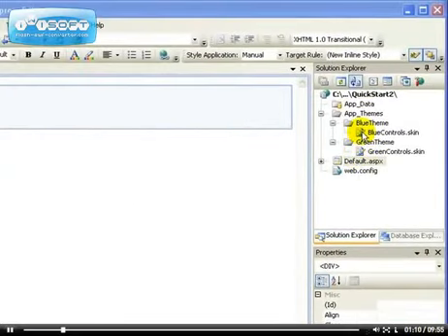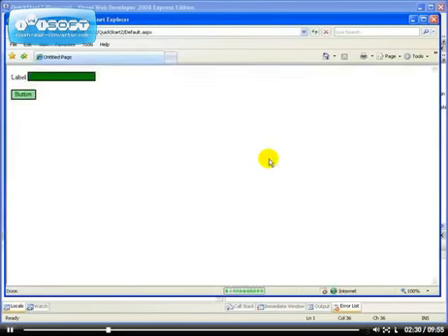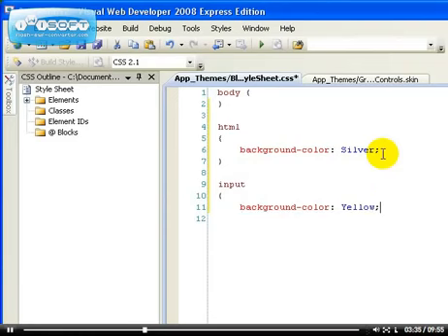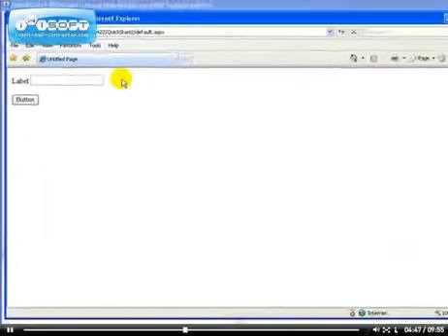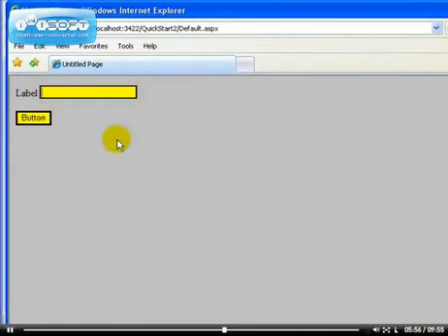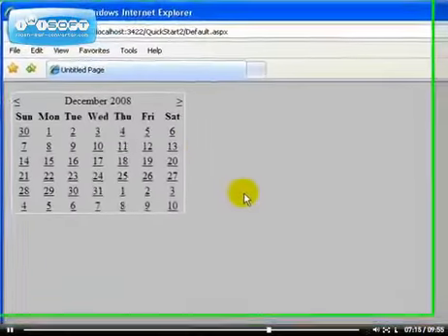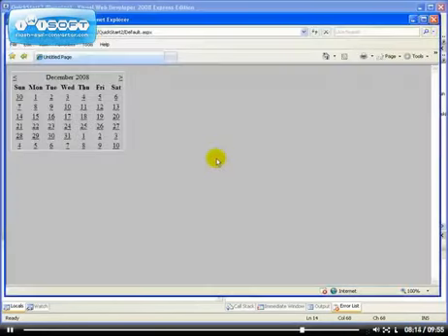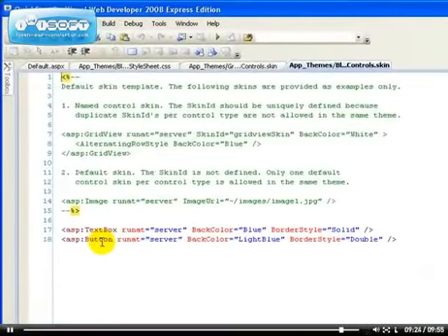How To Use CSS in ASP.NET